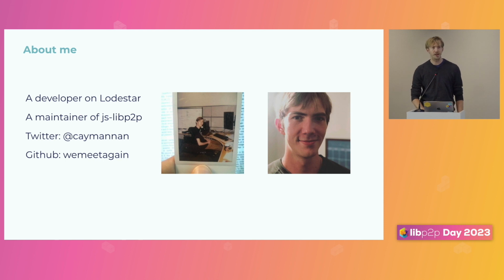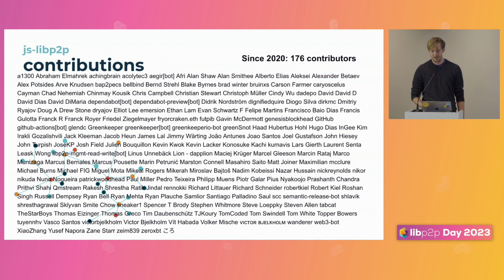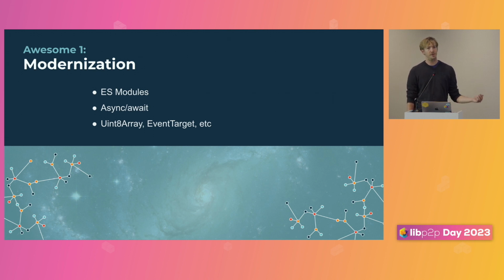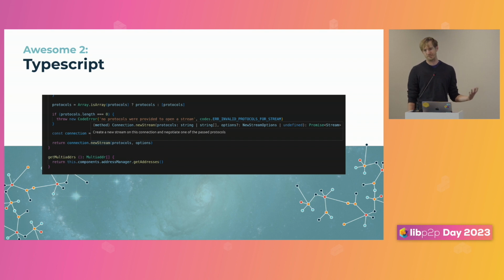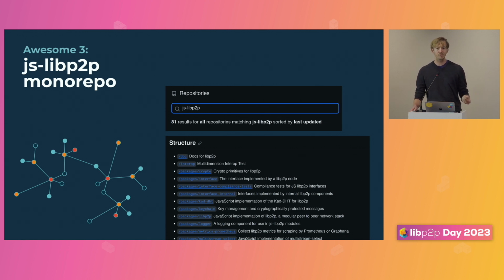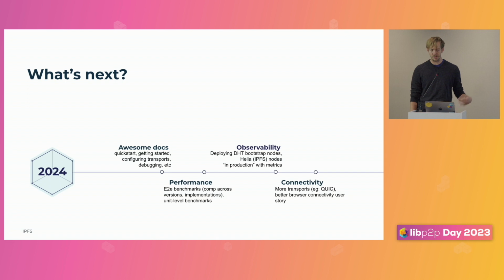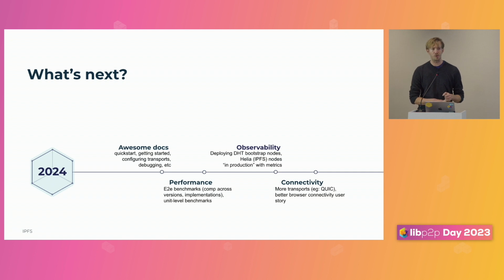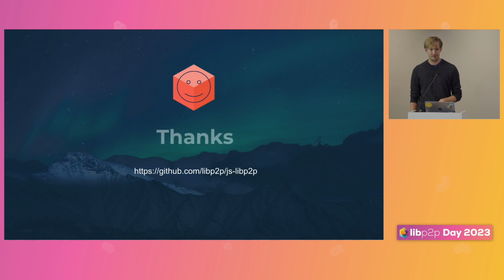Javascript libp2p v1.0! - Cayman Nava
js-libp2p is fast approaching its v1.0 release. Cayman Nava, maintainer of js-libp2p from ChainSafe Systems, shares the big struggles and wins behind the past 2 years of js-libp2p development. He also gives a glimpse of the priorities for the next 6 months.